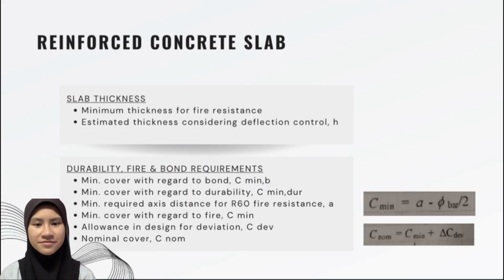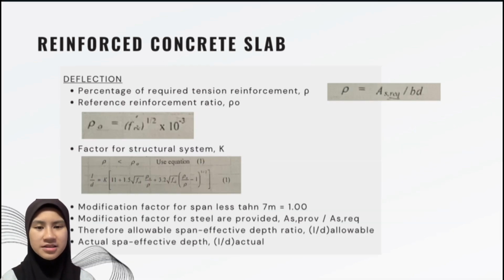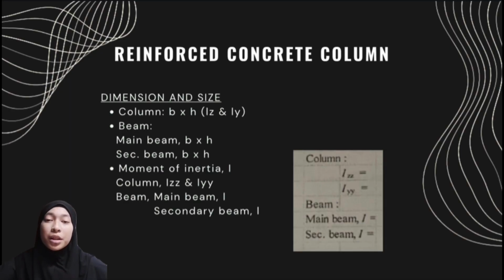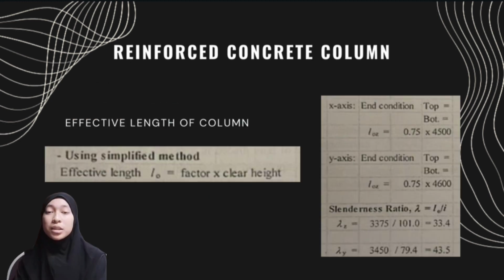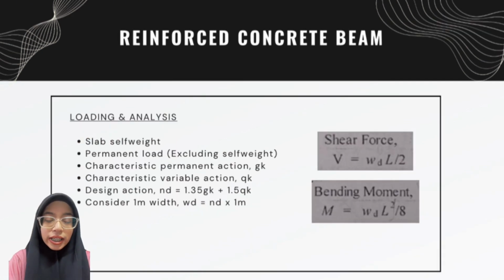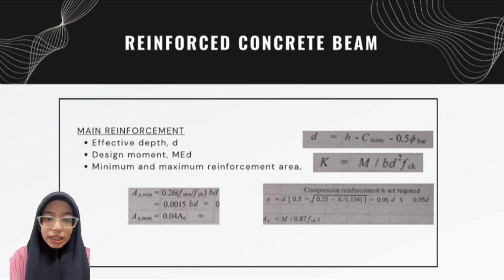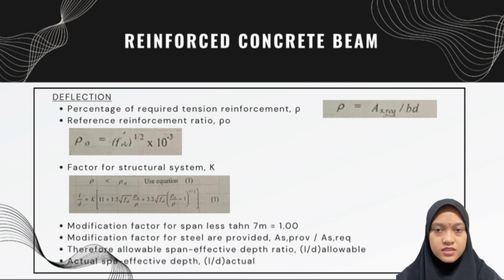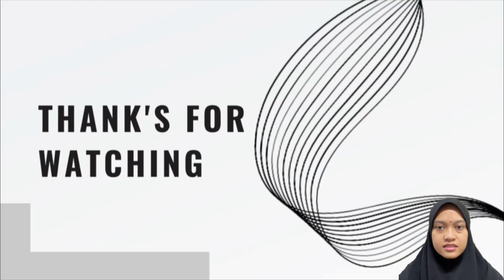PRESENTATION MINI PROJECT DESIGN